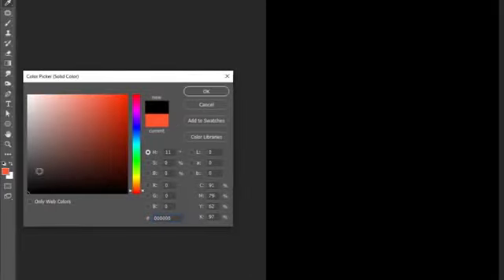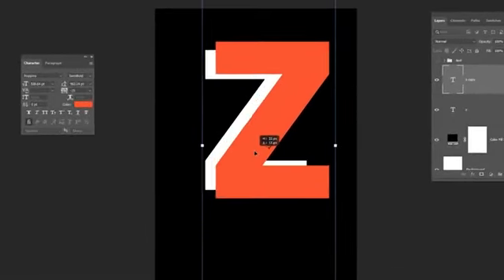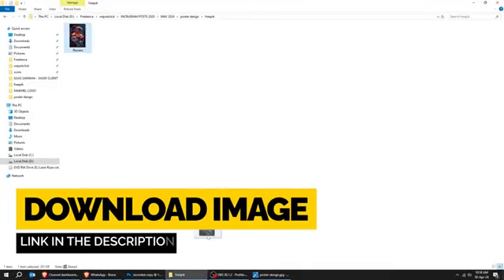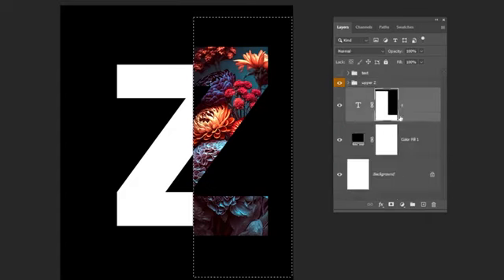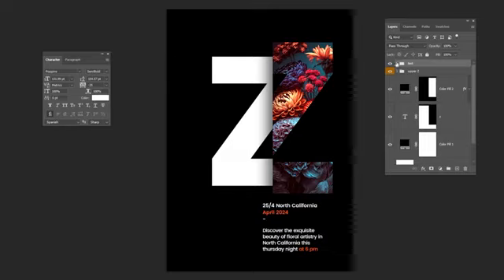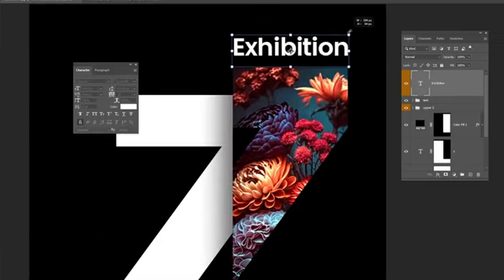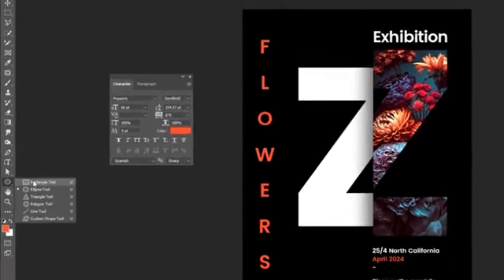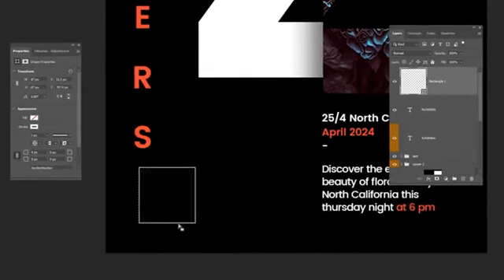Can You Create a Stunning Poster in Just 30 Minutes?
How are you? I hope you are ok!
Today in this Video we will be discuses about Poster Design
This video is must be valuable for you
Purpose
Size
Hierarchy
Typography
Color
Imagery
Whitespace
CTA
Consistency
Balance
Print
Audience
Creativity
Software
Feedback

In this tutorial, I will show you how to design a poster in adobe photoshop.